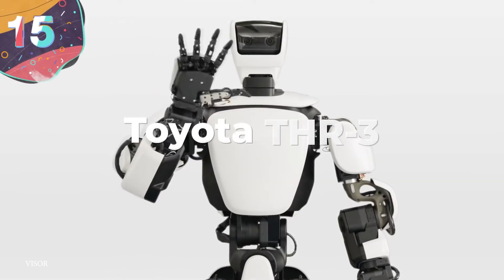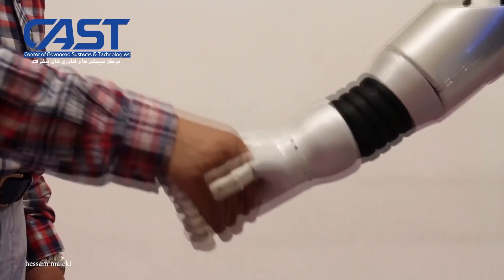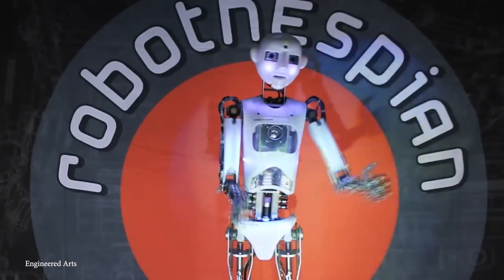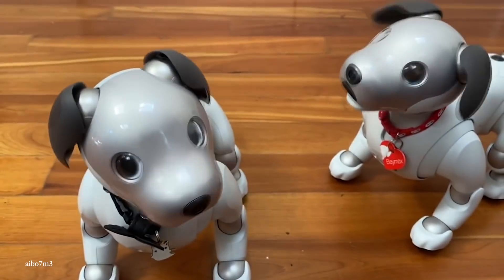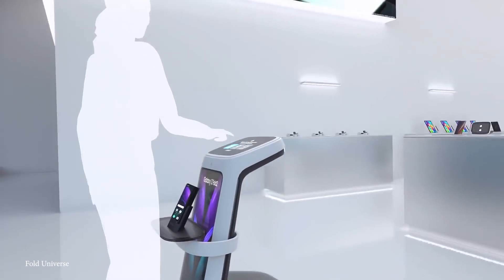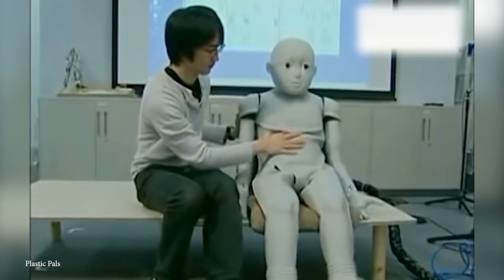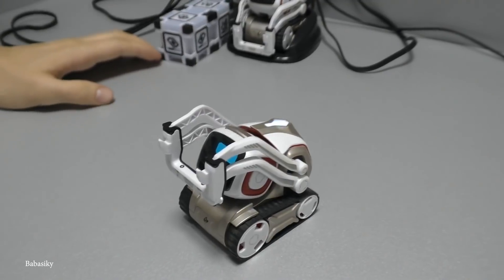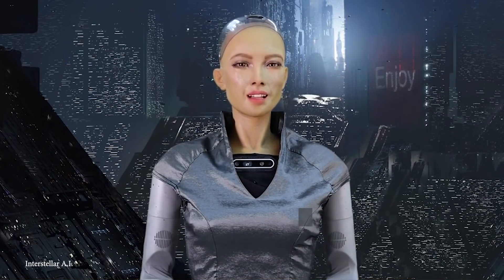15 Most Advanced Ai Systems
Artificial intelligence is going to be a big part of the future. From robotics to unique technical applications, here are the 15 most advanced Ai systems.